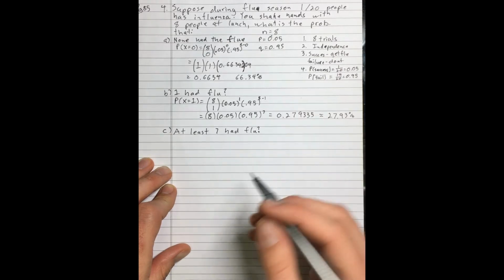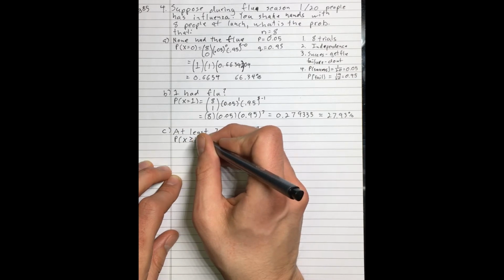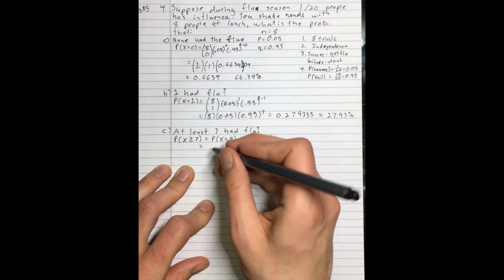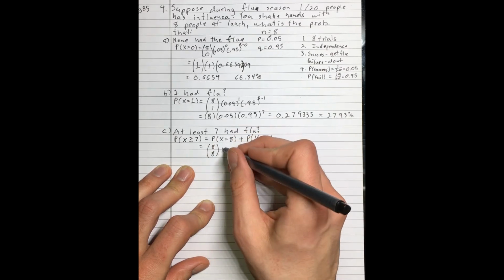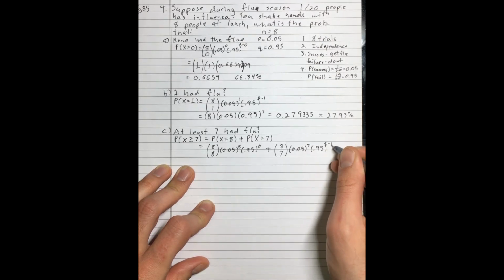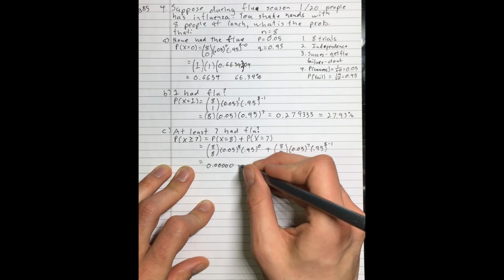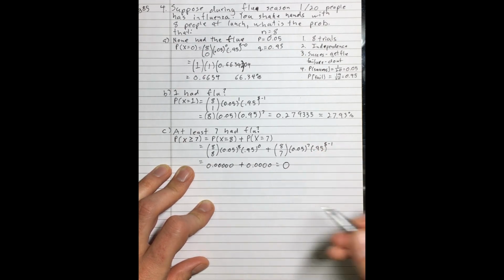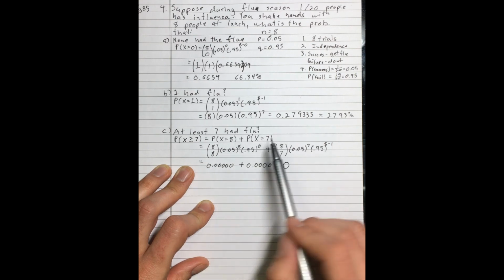Binomial random variables - Exercise